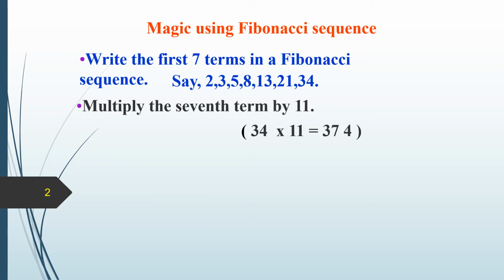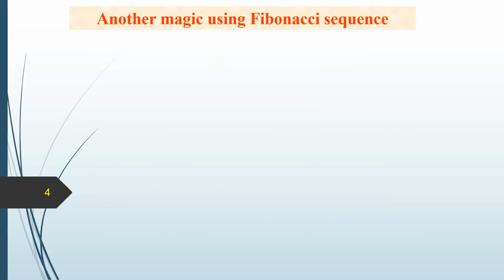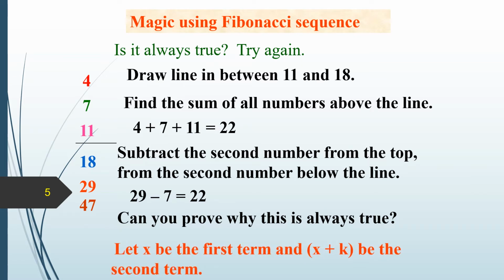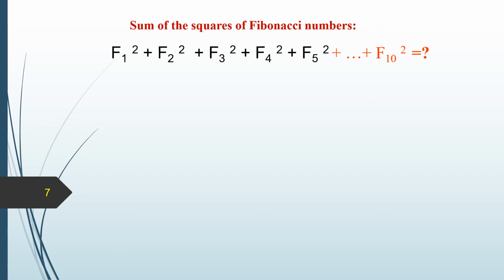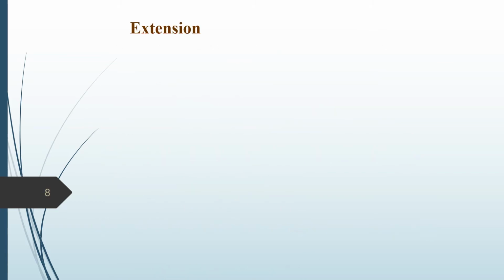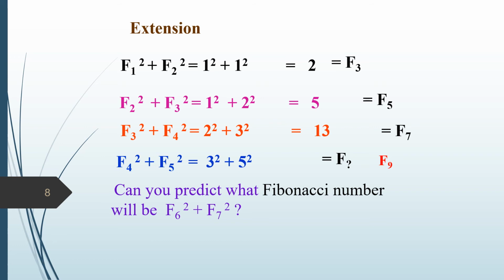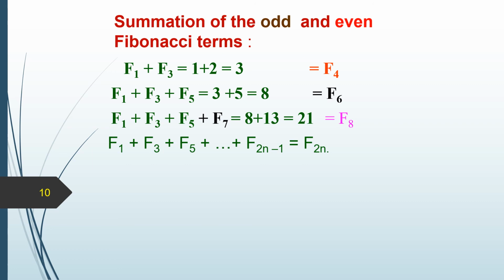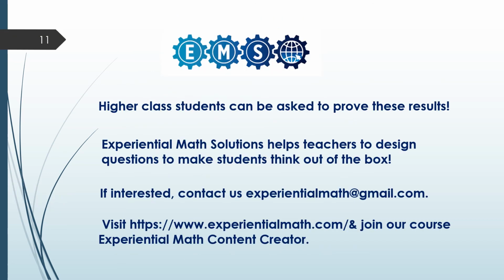Effective Math Teaching Through Problem Solving - Fun with Fibonacci Sequence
This video explains how to make use of the Fibonacci sequence to teach Algebra in a fun way!fibonacci,